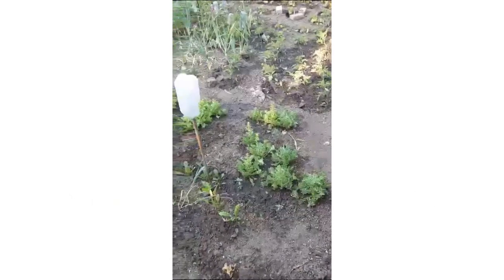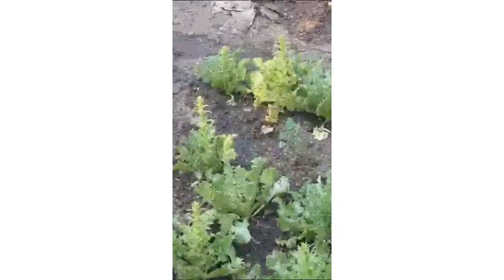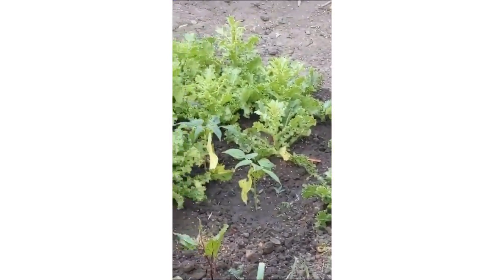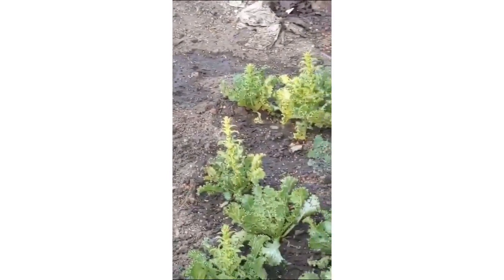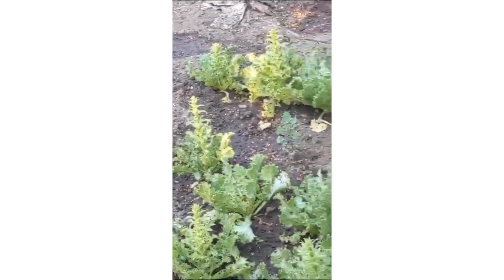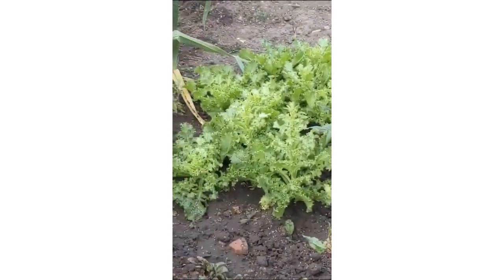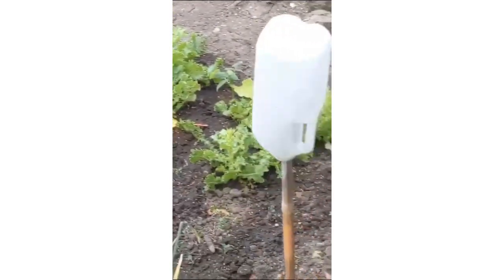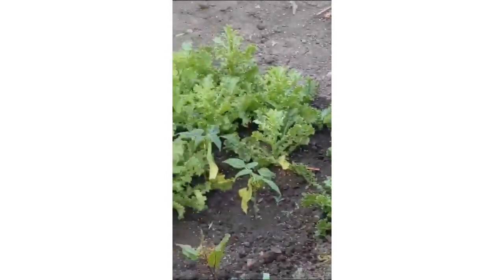Tim's Allotment - going to seed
Tim looks at how the lack of water is changing the plants in his allotment.